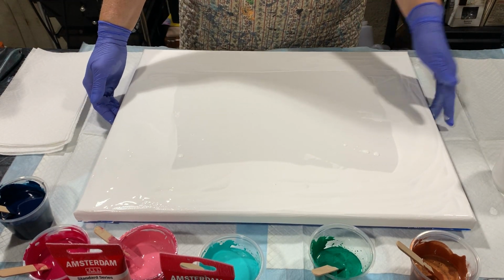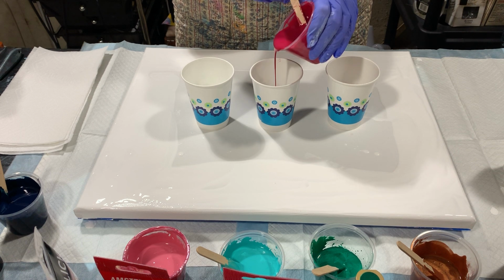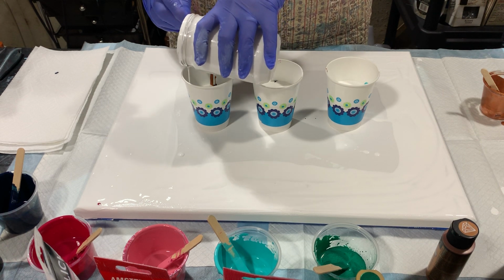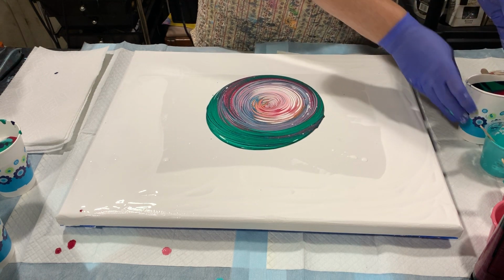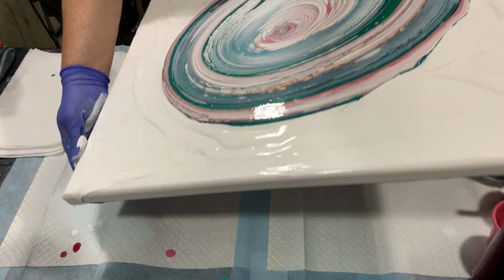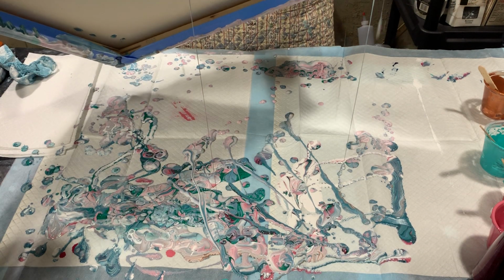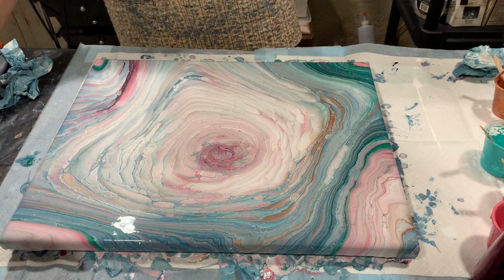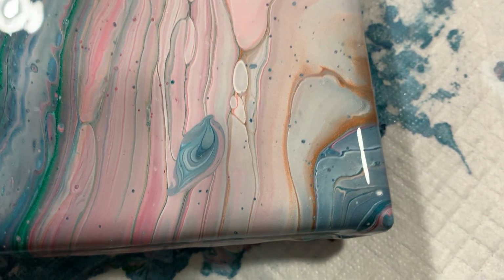(29) Successful Acrylic Cloud Pour on a 16 x 20 inch canvas!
I did a successful acrylic cloud pour on a 16 x 20 canvas! I am very excited as this technique is a challenge for me. Instead of putting all of the paint into 1 big cup I split it up into 3 smaller cups to see if I would get a better effect, which I did!

Materials used: Americana Decor Satin Enamel White 1 part with 1 part Artist Loft Flow Acrylic White mixed with an equal part of Floetrol.

Metallic paint: DecoArt Metallic Crystal Green, Folk Art Metallic Bronze with Jewelscent Coffee Brown Mica Powder. These 2 paints were mixed 1 1/2 parts paint to 1 part Floetrol.

Amsterdam Turquoise Green, Prussian Blue Phthalo, Liquitex Basics Alzarin Crimson Hue, and a combination of 50/50 Blick's Metallic Magenta and Amsterdam Venetian Rose. All of these paints were mixed 1 part paint to 2 parts of Floetrol.  GAC800 was added to all paints.

If you have any questions or comments please leave them and I will get back to you as soon as possible.

I hope you enjoy watching this video. Happy painting!